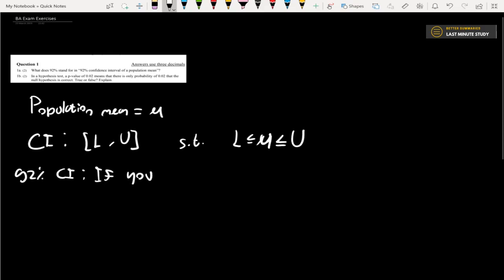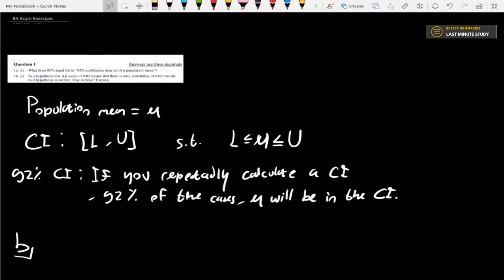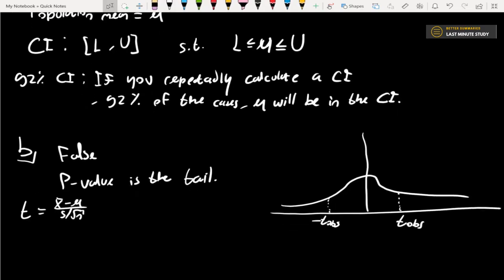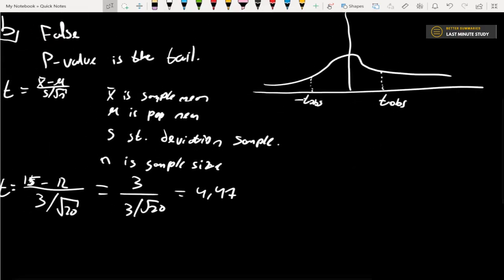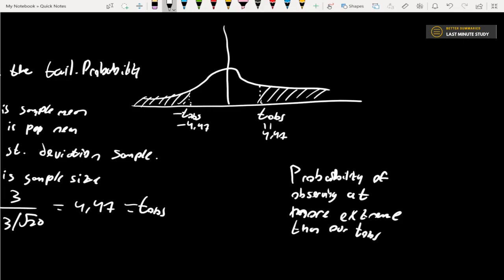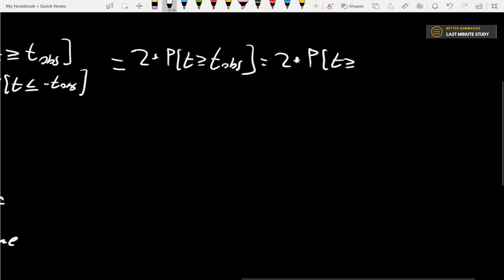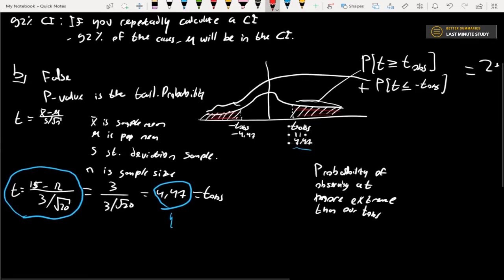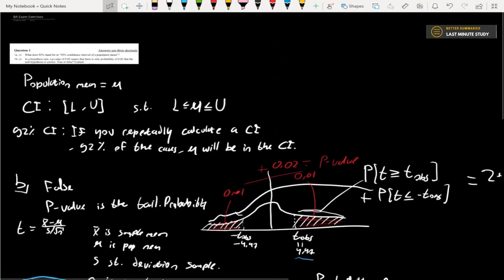QDA - Practice Exam - Q1(a)(b) by Lastminutestudy